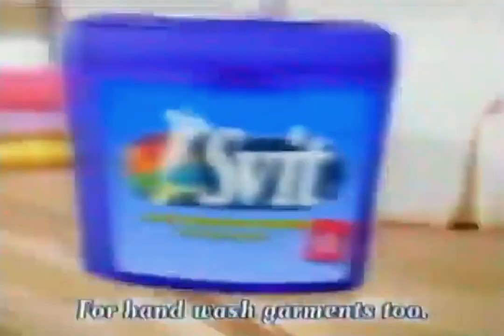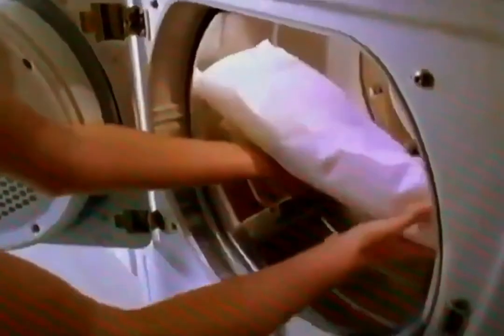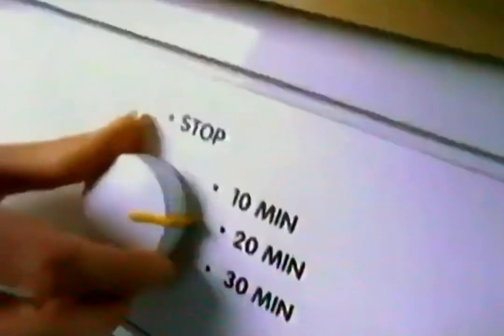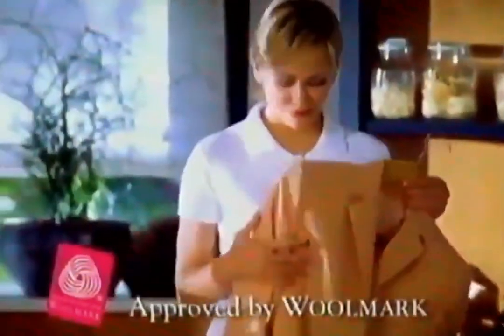2000: Svit Fresh & Gentle Dry Cleaning [Dry Clean In Your Tumble Dryer]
Title: Dry Clean In Your Tumble Dryer
Brand: Svit
Advertiser/Client: Henkel
Agency: -
Media: TV Advert
Directed By: -
Featuring: -
Guest Appearance: -
Voice Over: -
Year: 2000
Location: -
Country: UK
Tumble Dryer: Miele
Model: -
Slogan: Svit. For hand wash garments too.
Facts: A specialised Dry Cleaning system used in your tumble dryer for items that are 'Dry Clean' only.